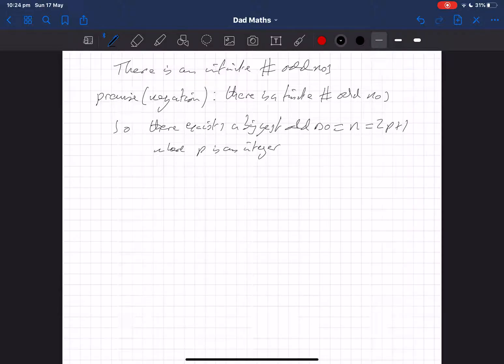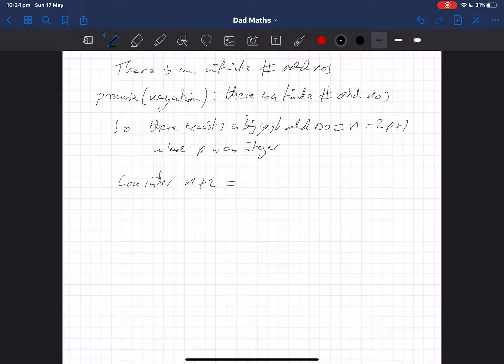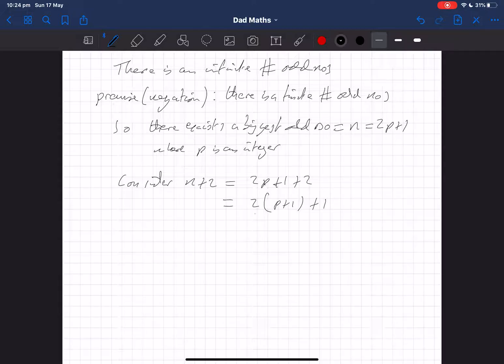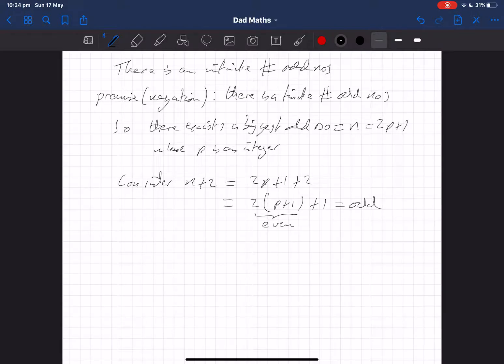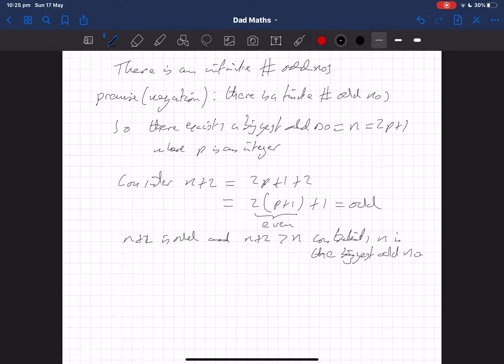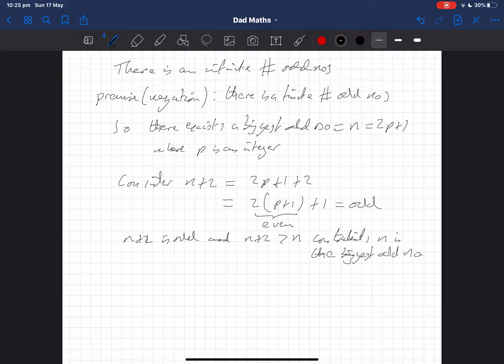contradiction proof: infinite number of odd numbers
proof by contradiction that there are an infinite number of odd numbers